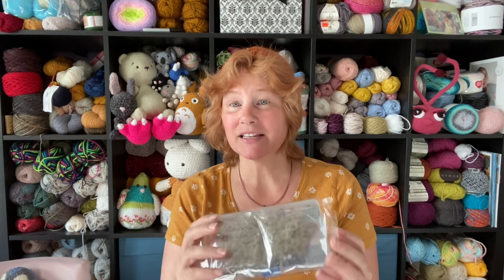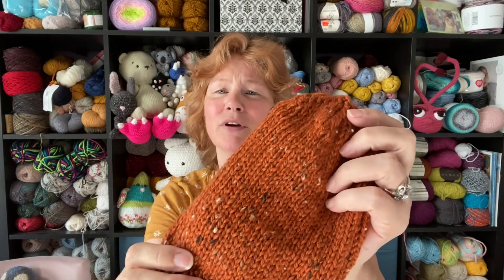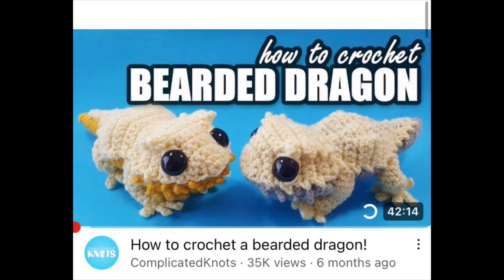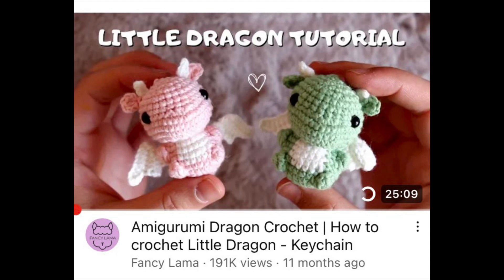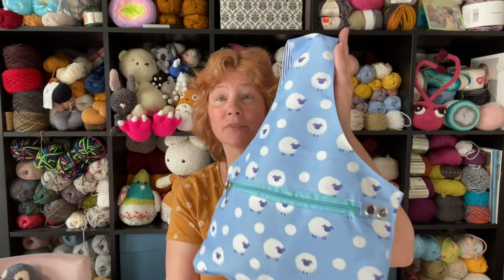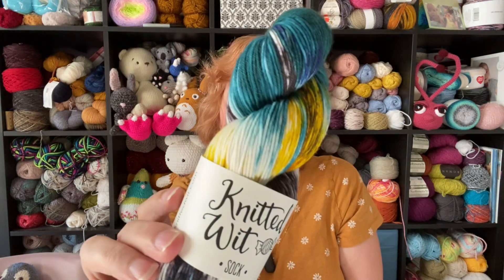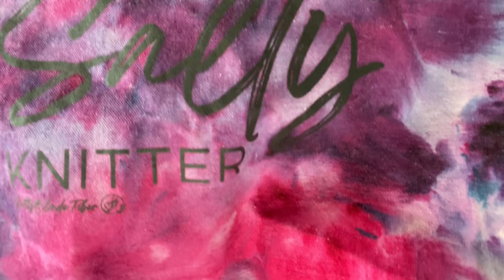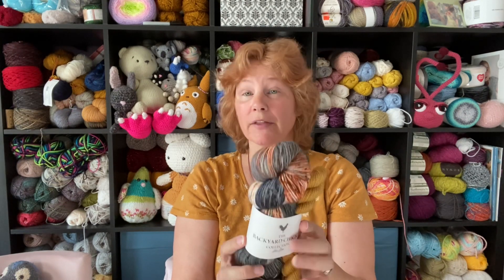Help me pick a Dragon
Which Dragon should I create as a thank you gift. What one would you like the best? Help me decide from these 3 options.